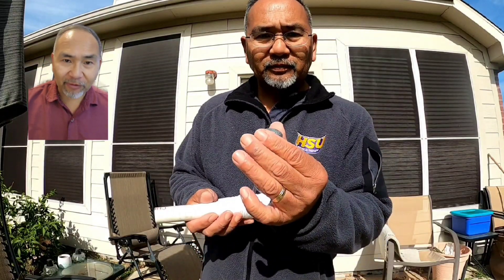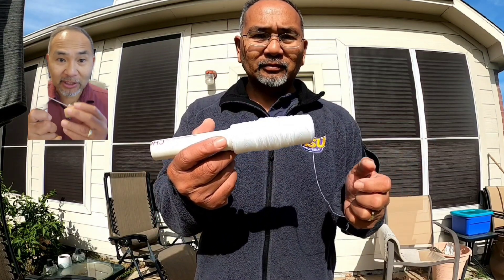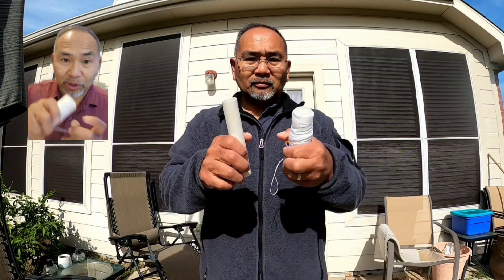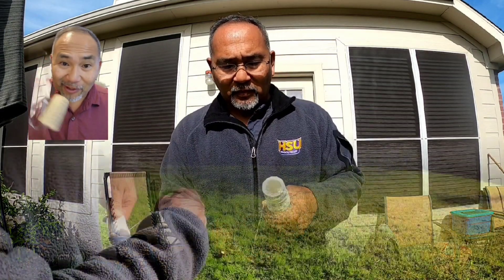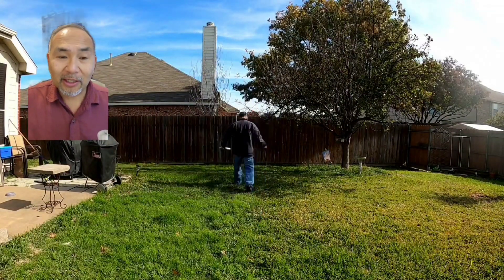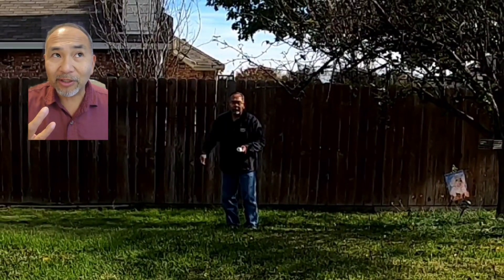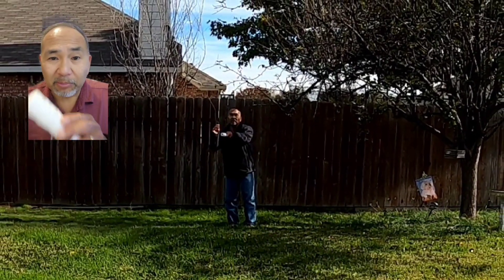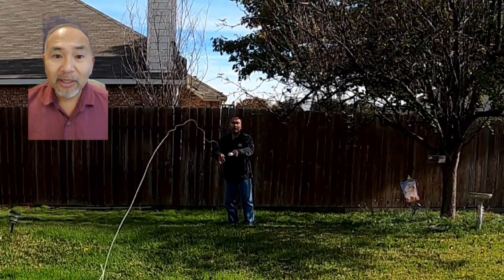DIY Easy Handline for Survivalist Fisherman!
Here is a simple DIY project for a handline made with pvc and a spool of nylon line! Try it out!